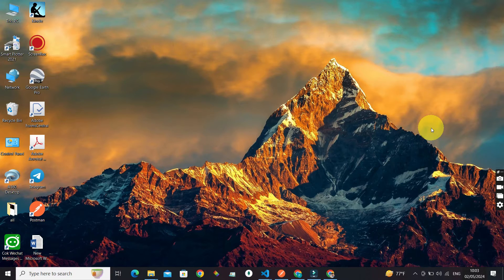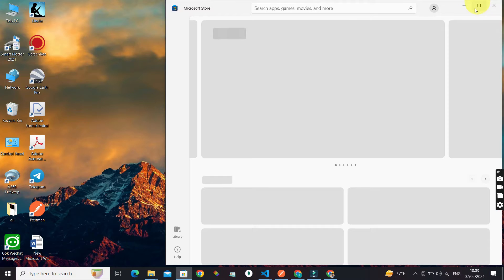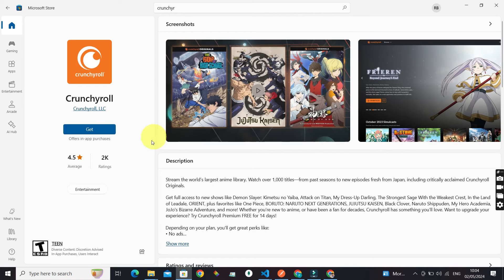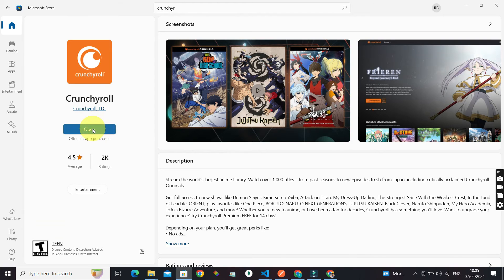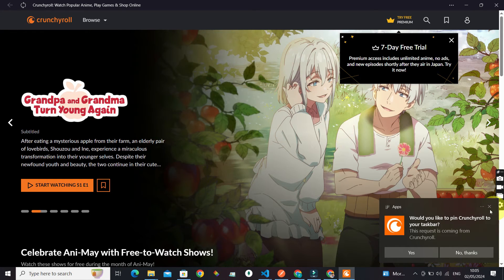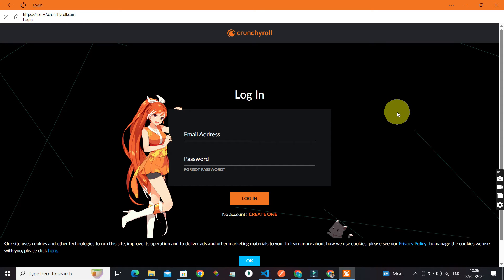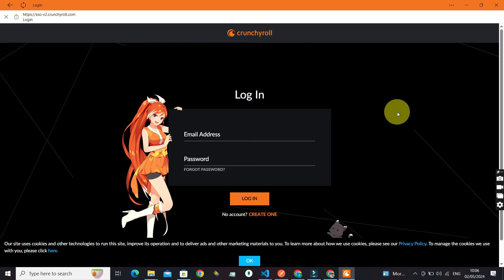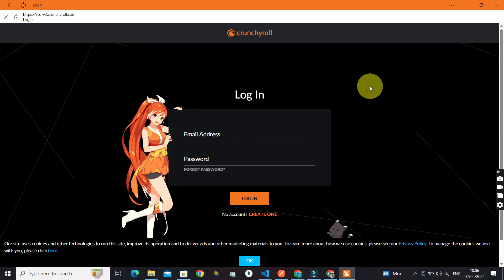How to Download Crunchyroll on Windows (2024) | Crunchyroll Tutorial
Want to watch anime directly from your desktop? This tutorial shows you how to download and install the Crunchyroll app on your Windows PC. Follow along as we take you through the process, from finding the app in the Microsoft Store to clicking 'Install'. Enjoy a seamless streaming experience with Crunchyroll right on your Windows device!